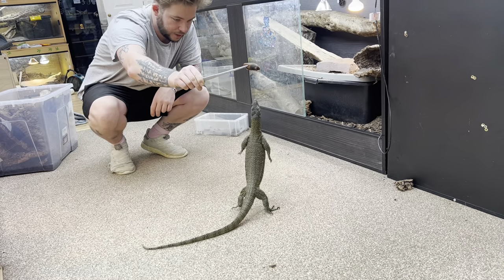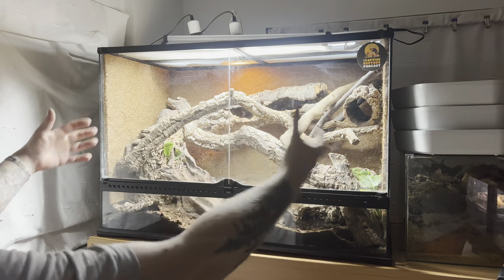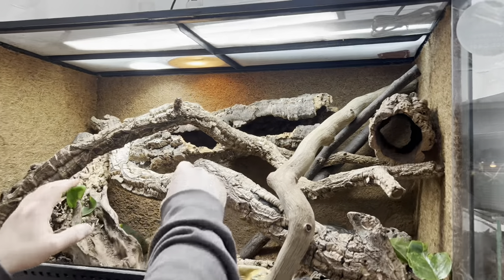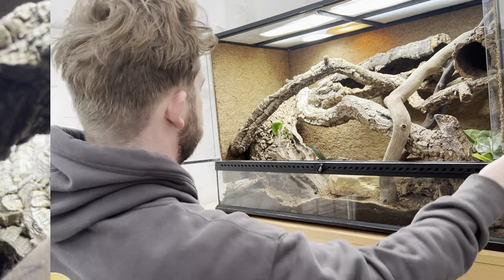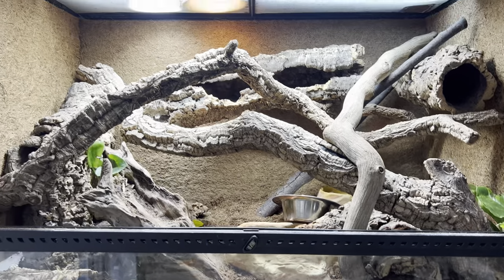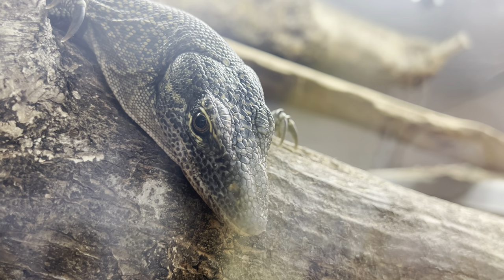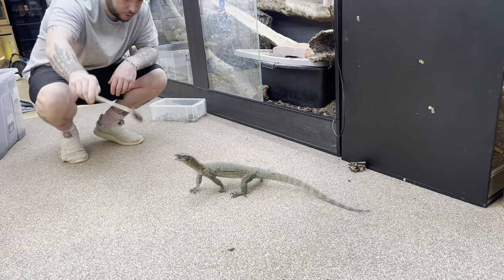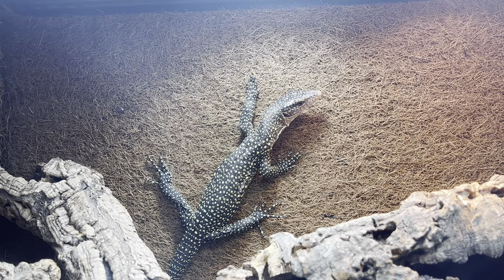MANGROVE MONITOR CARE! how to set up a Baby Mangrove monitor in 2023!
In this video I show you guys a bare minimum start to indicus! This video is a drop in the ocean but it’s a start!